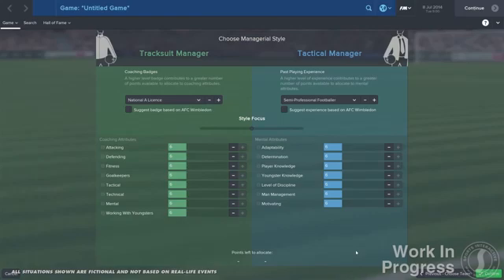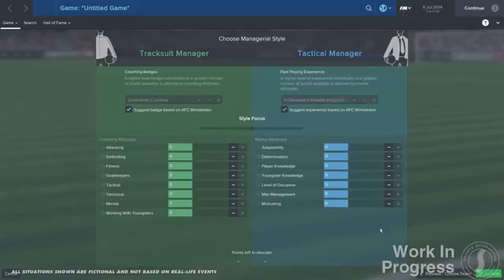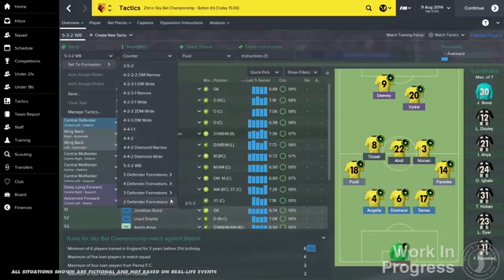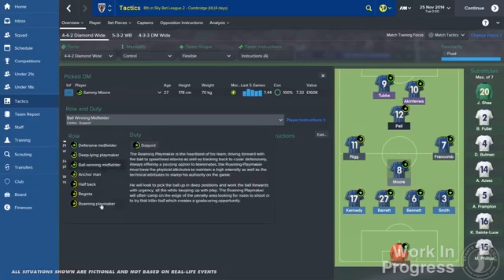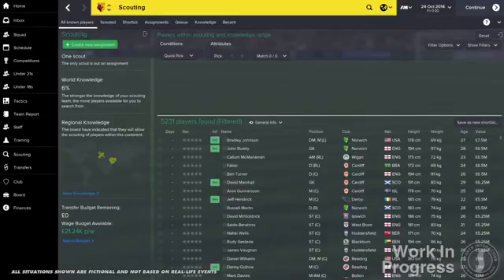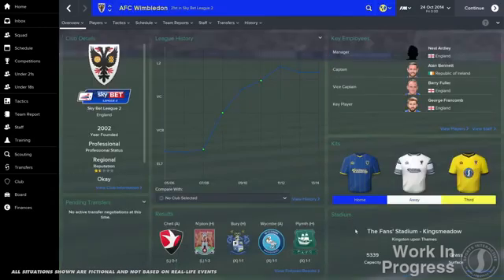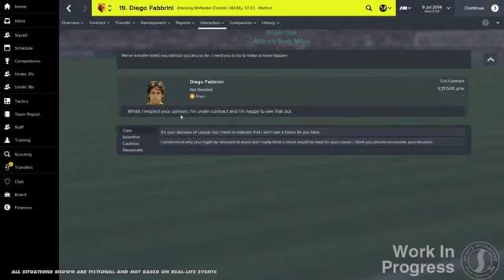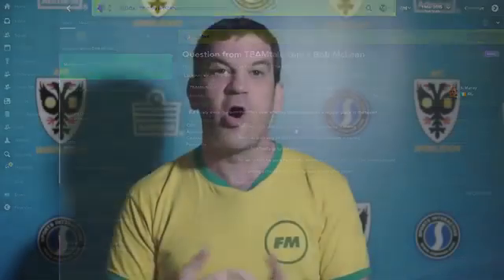FM15 New Features Video Out November 7th 360p openshop 2kf